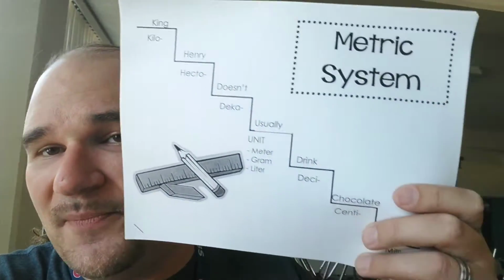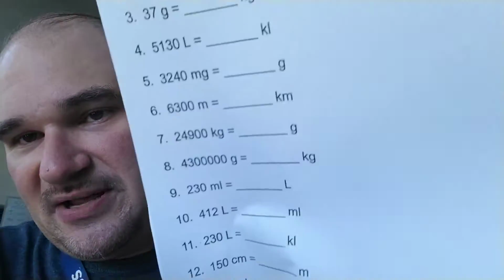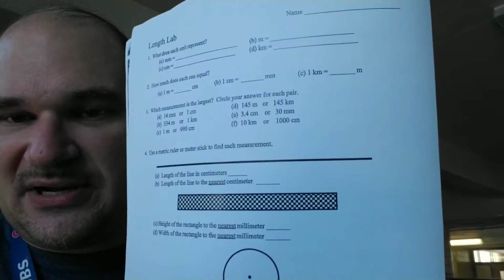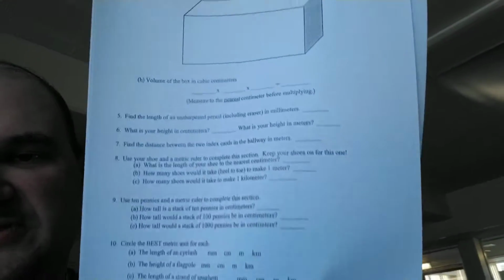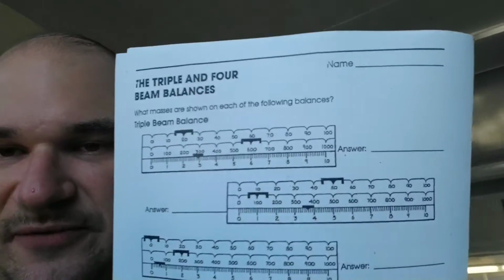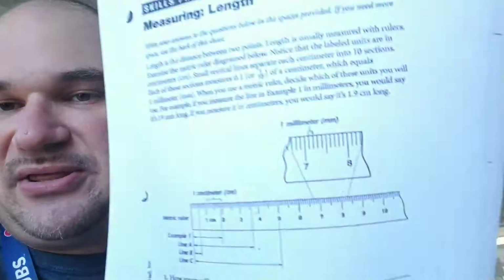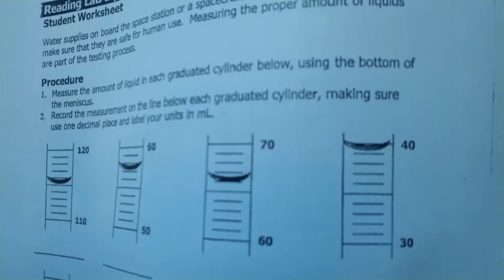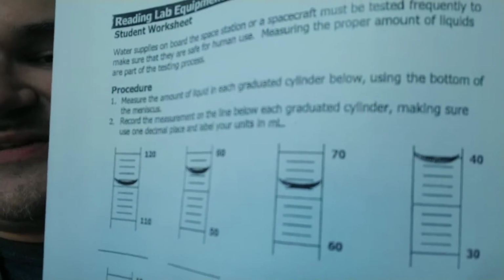9/5/19 SCIENCE! Intro and Objectives